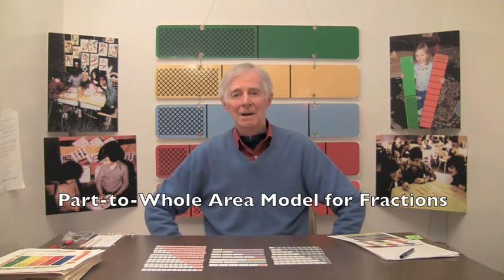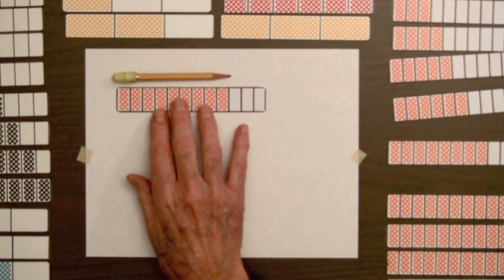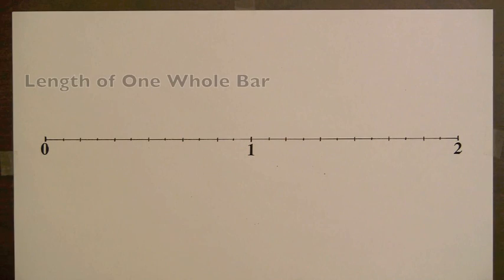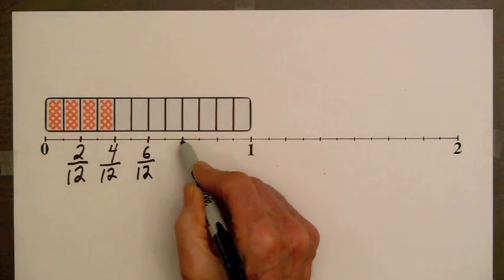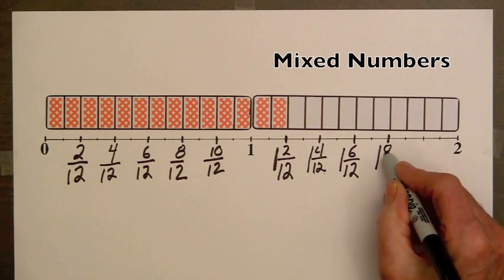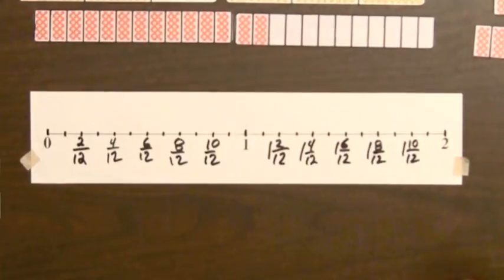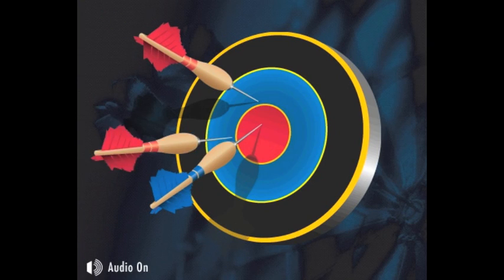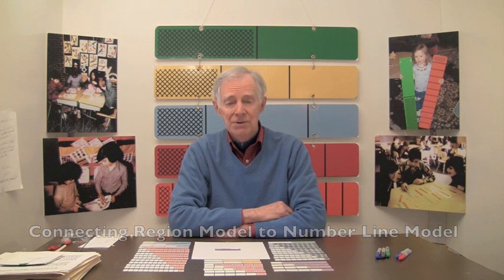Basic Concepts Step 3 Measuring, Mixed Numbers, and Number Lines (Video #3)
Fraction Bars are used for measuring the lengths of objects and for developing a fraction number line. Because Fraction Bars is a linear model, it is more useful for illustrating measurement and forming number lines than the pie (disc) model for fractions. Fraction Bars are placed on a line having unit lengths marked off so the fractions for the shaded part of the bar can be written below the number line. For numbers between 1 and 2 on the line, mixed numbers are introduced. This activity provides a connection from the region model to the more abstract number line model. The video ends with a demonstration of the free interactive web game "Fraction Darts" from fractionbars.com.